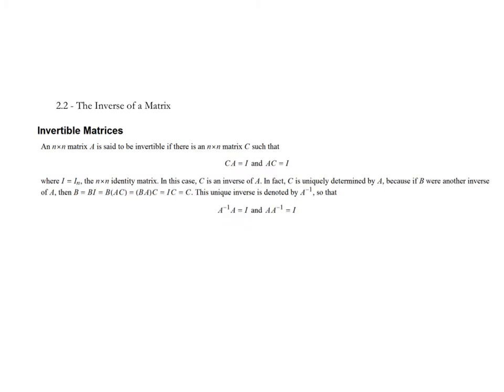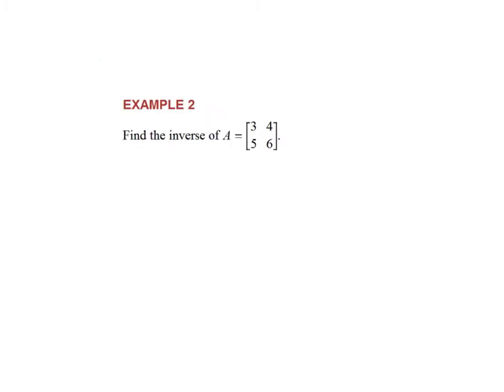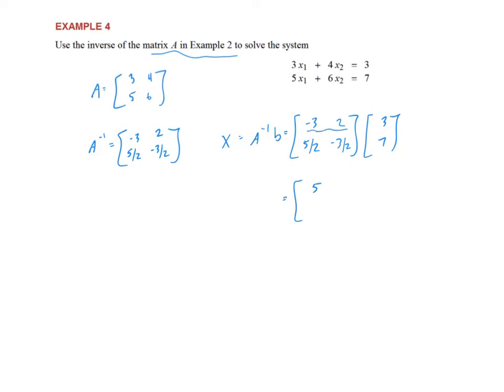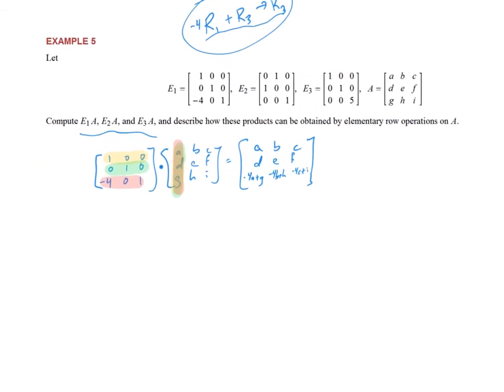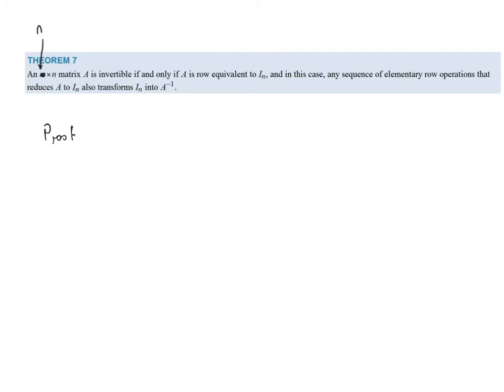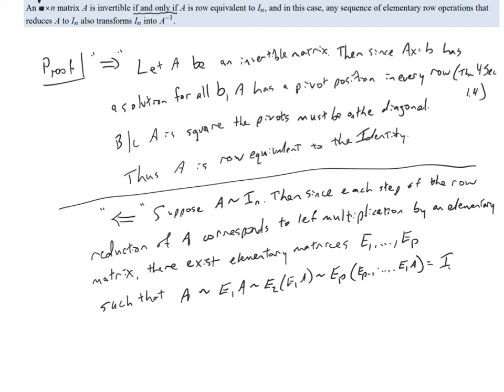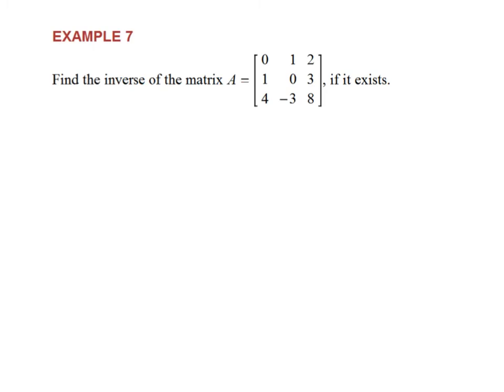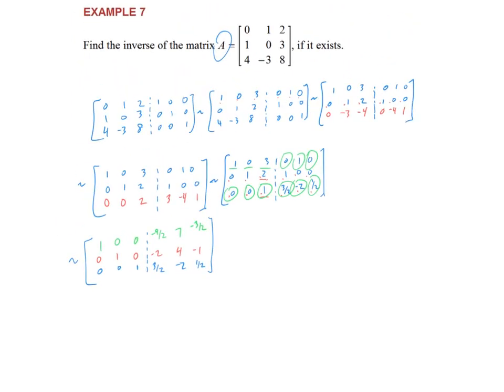2.2 - The Inverse of a Matrix